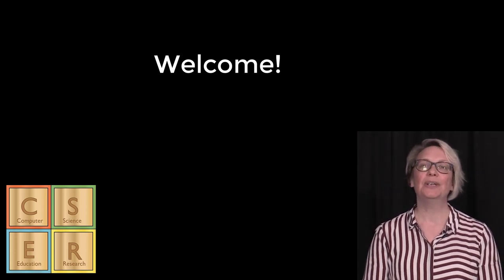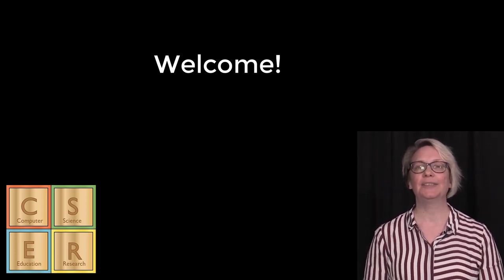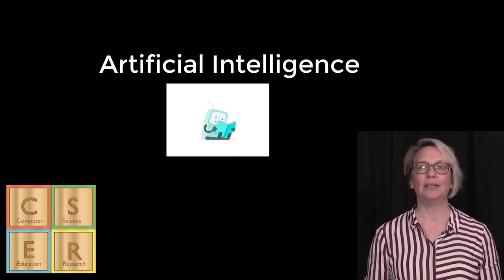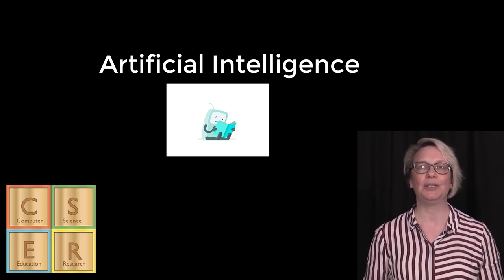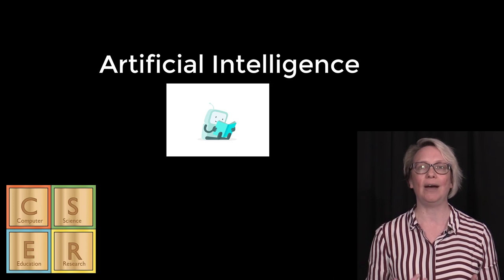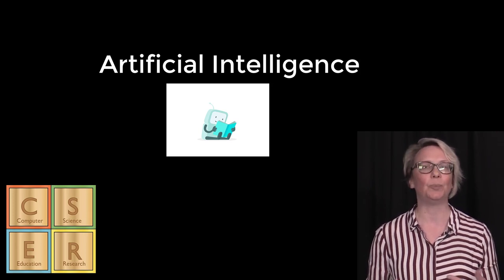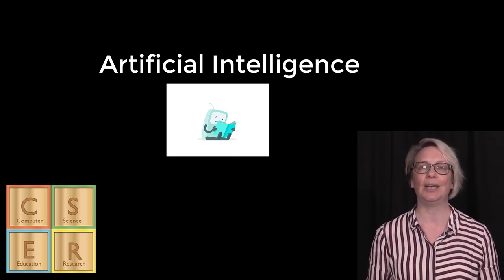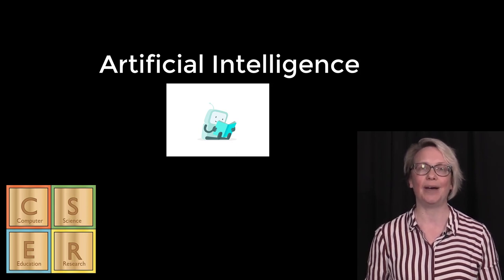Welcome to the teaching AI in the Primary & Secondary Classroom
This is the welcome video for the CSER Teaching Artificial Intelligence MOOC. This video explains what the course is about, and the broader CSER Digital Technologies Education Program.